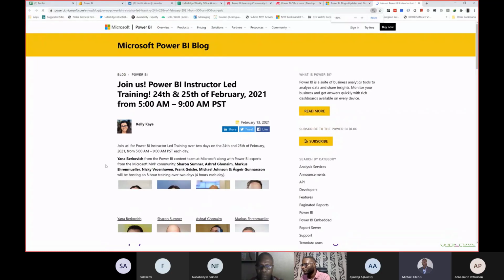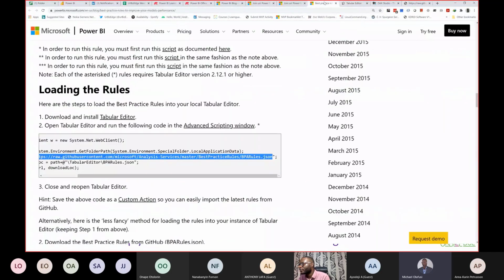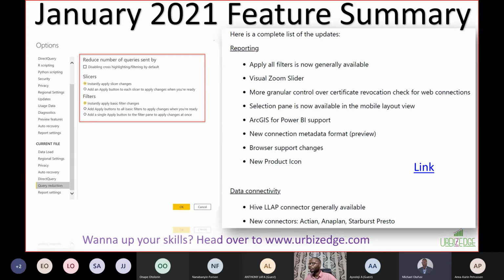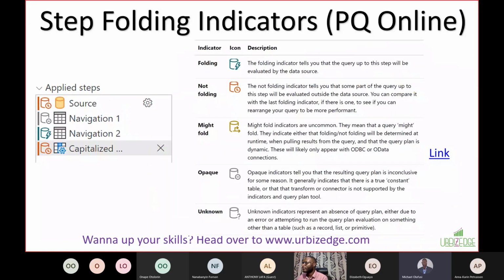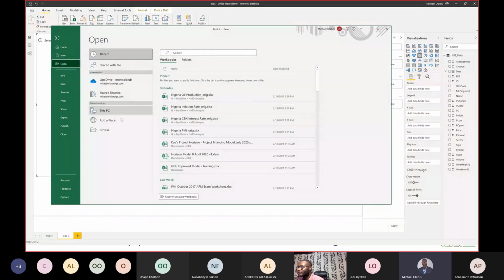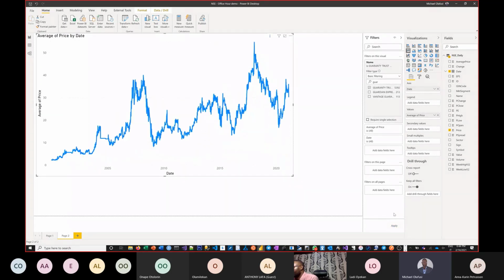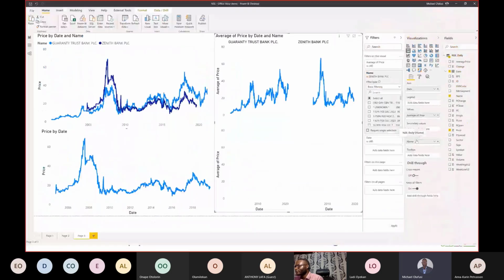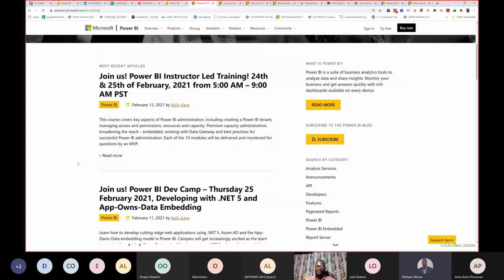Power BI Office Hour 26: New Features and Resources for Power BI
Showed the new features in Power BI and resources to help you deepen your learning and use of Power BI. Enjoy.